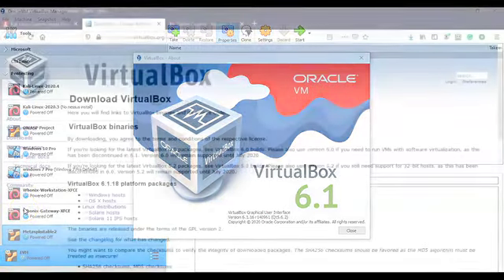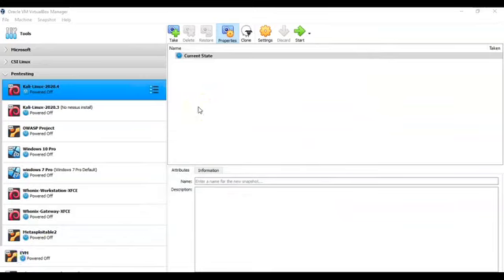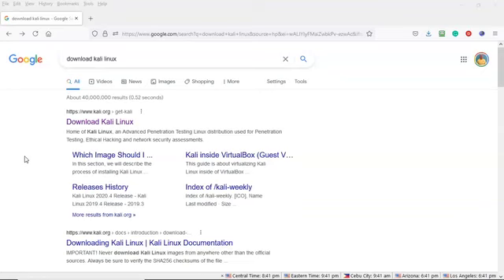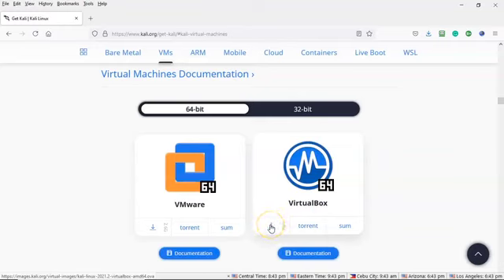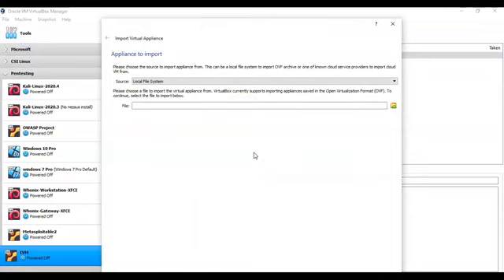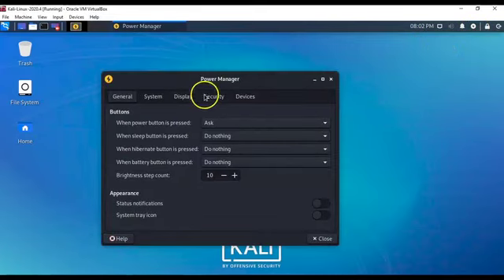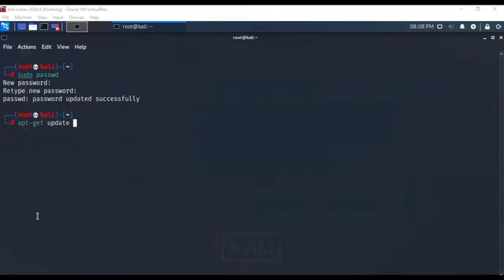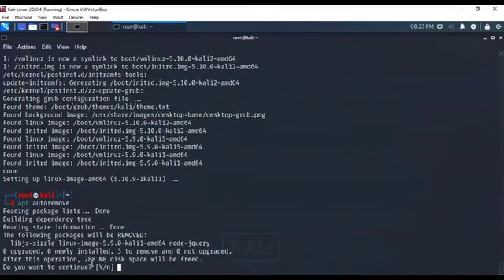Create a Virtual Install of Kali Linux | Lecture#01 | Module 01| Virtual Labs